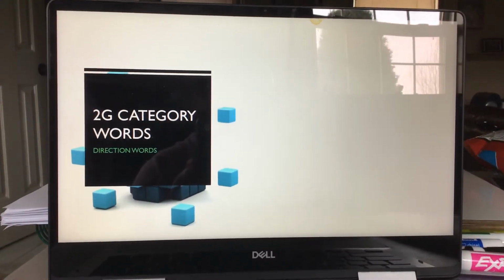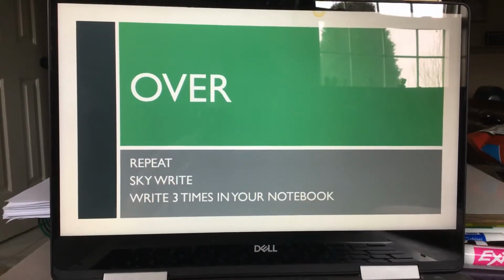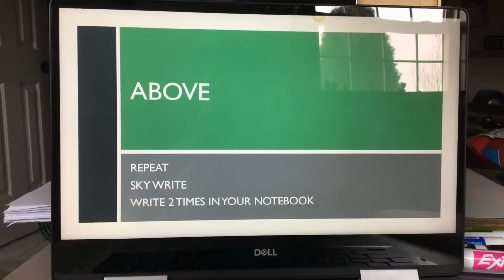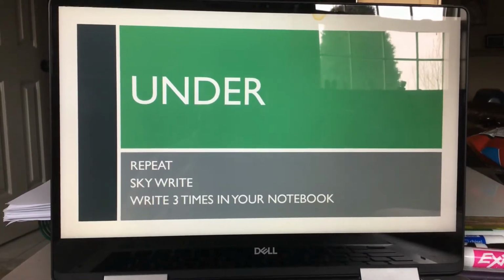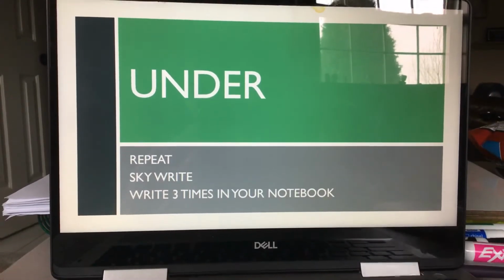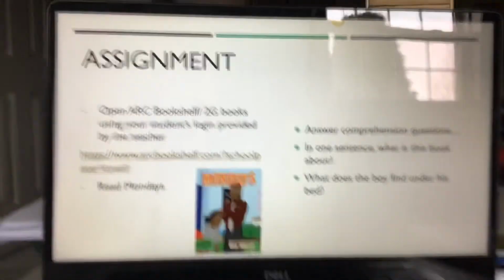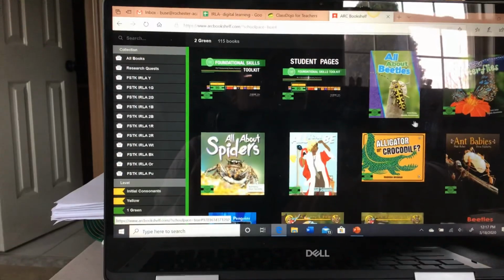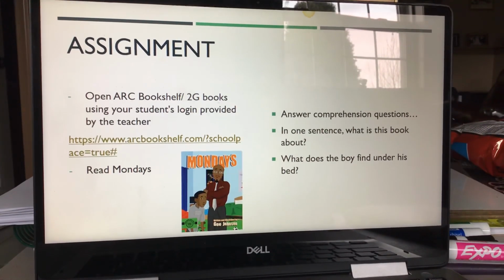Lesson 1 - 2G Level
Category Words- Direction Words